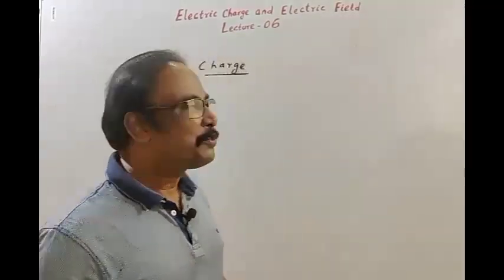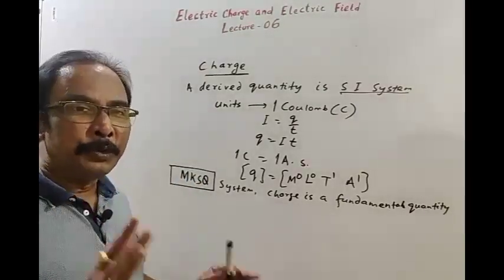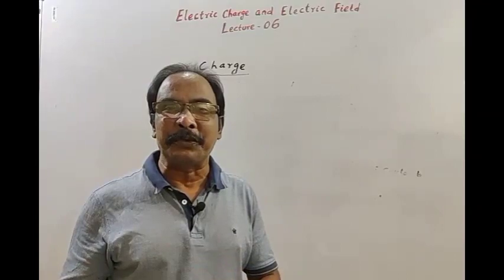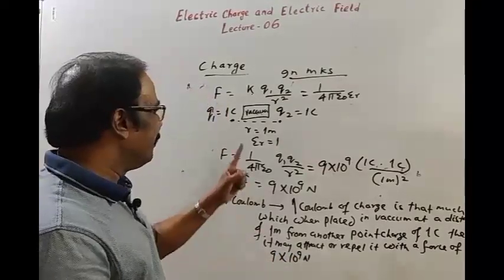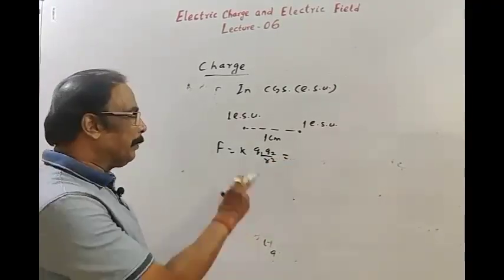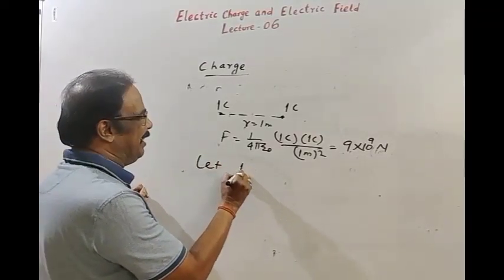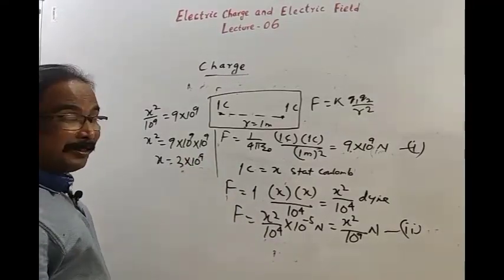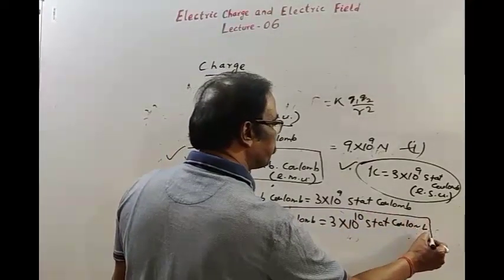Units of electric charge Relation between 1c and 1e.s.u and 1e.m.u : Lecture - 06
In this video I have discussed about units of electric charge in different system of units. Also discussed relation between different system of units.